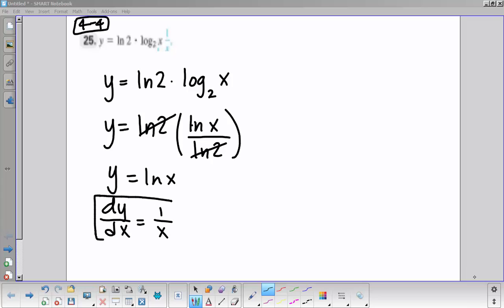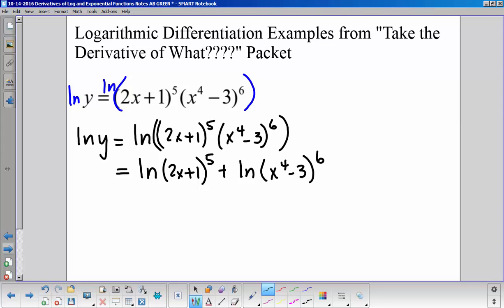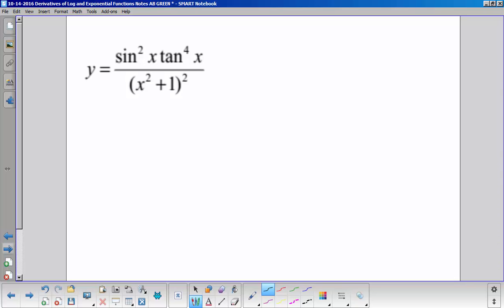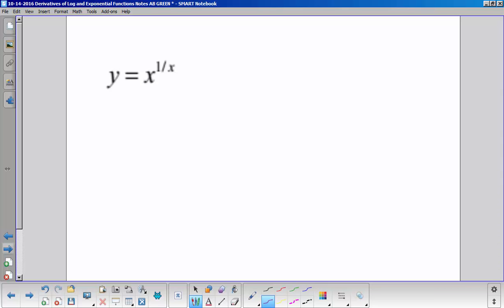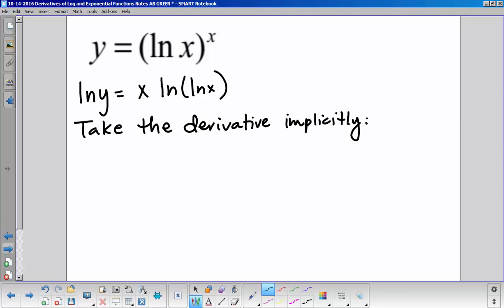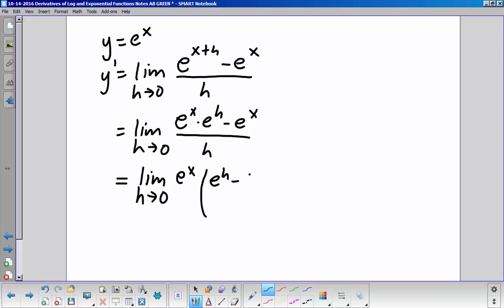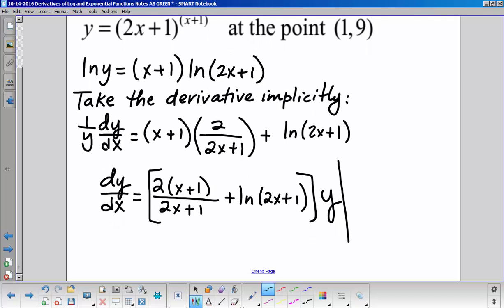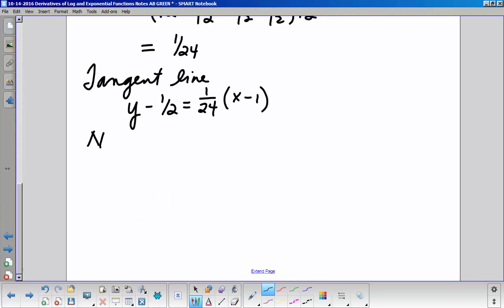Logarithmic Differentiation Take the Derivative of What AP Calc